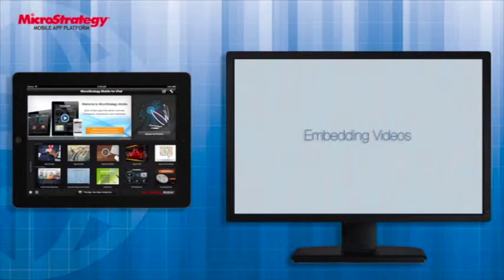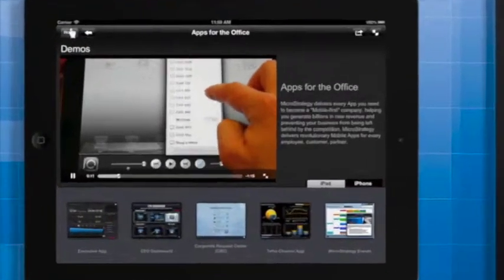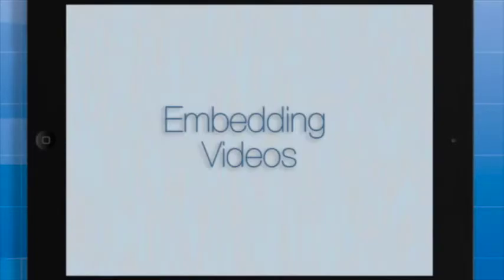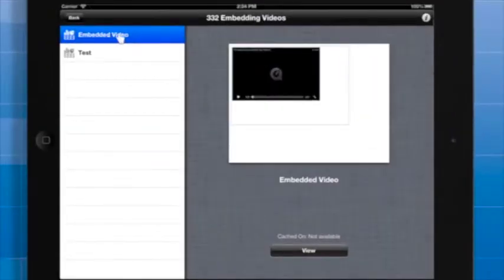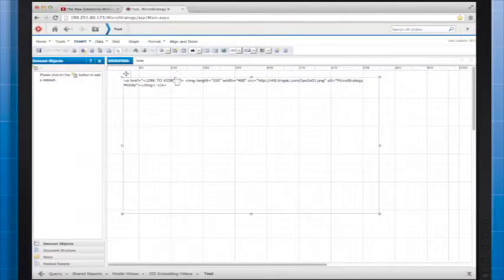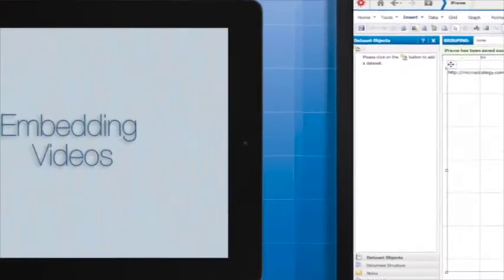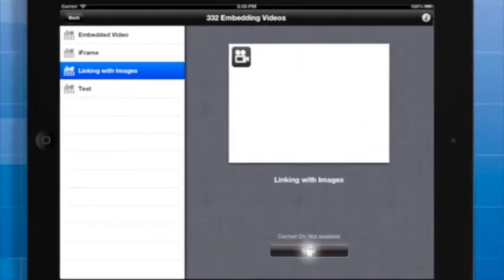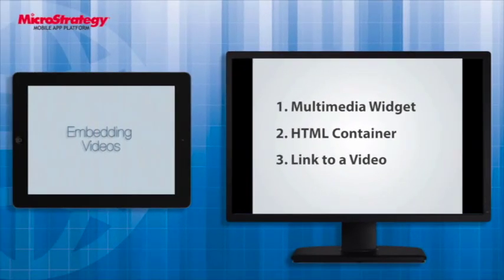332: Embedding Videos/Video Widget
Course 332 provides an overview of both methods of displaying a video in a mobile application (via the multimedia widget or an HTML container).